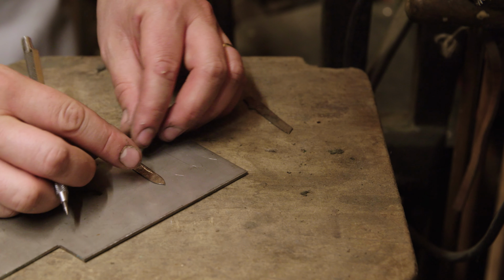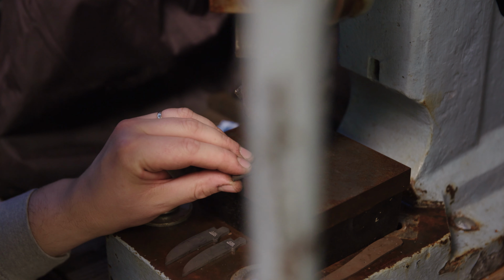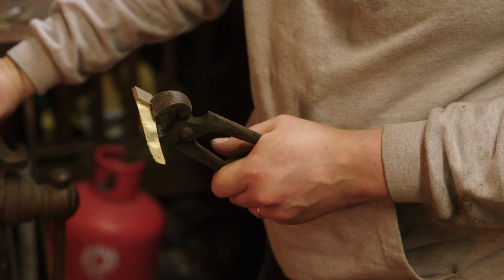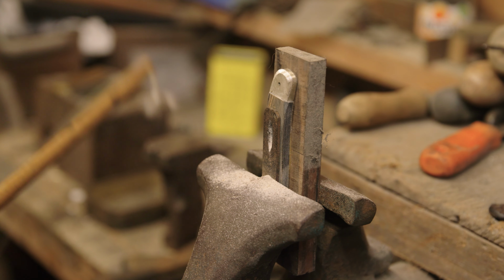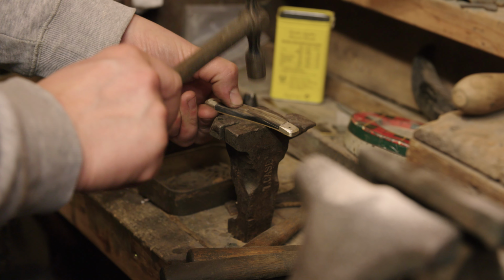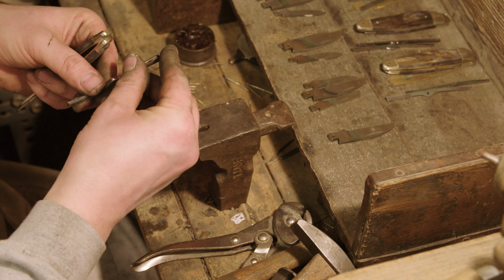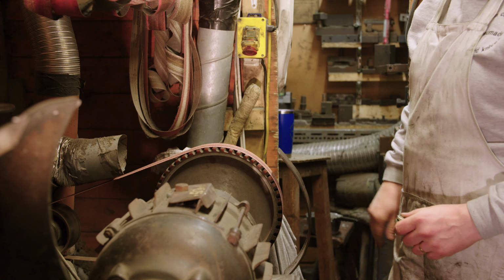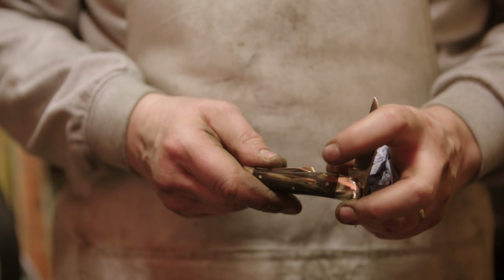Sheffield Makes: Steven Cocker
In this episode of Sheffield Makes, we visit Steven Cocker, a cutler who uses traditional methods to make knives, here in Sheffield.

Steven shows us through the processes involved in the construction of knives, with an in-depth look at his studio. He talks about how the trade was passed down to him by generations of cutlers before him, and what he hopes for its future.

Sheffield Makes is a series of short films about Sheffield makers, processes and products produced within the City of Sheffield and surrounding area.